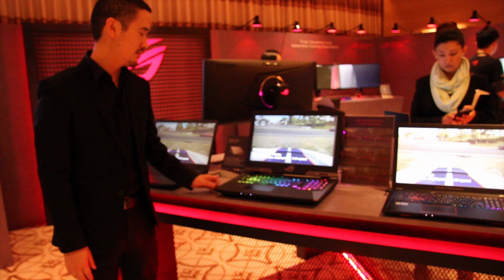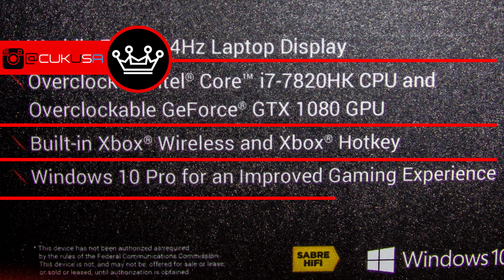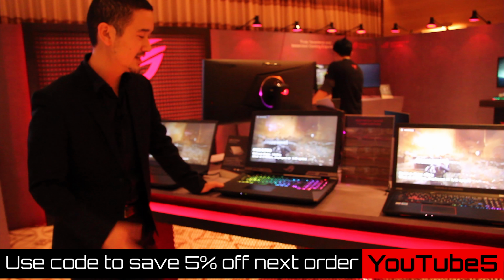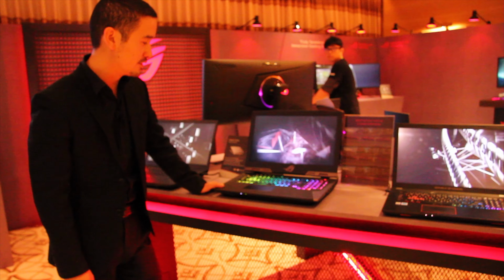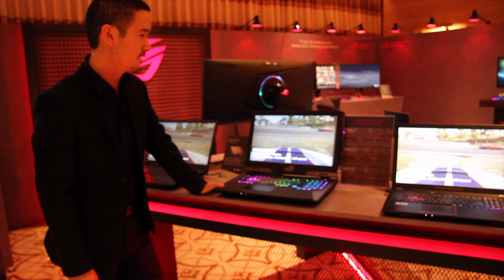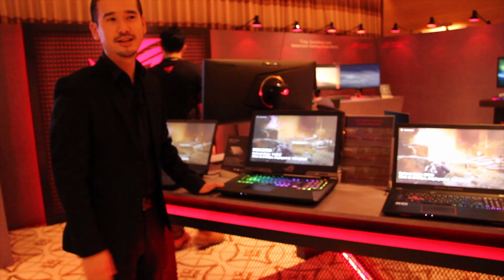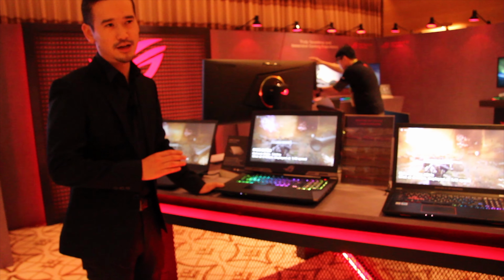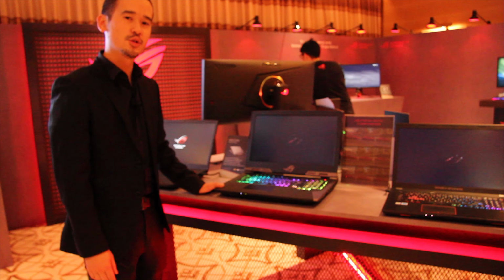Asus ROG G703VI | CES 2018 Quick Overview | GTX 1080 Gaming Laptop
Quick overview of the Asus Rog G703VI. Presented at Asus Rog's booth at CES 2018. This is a GTX 1080 gaming laptop that features a 144hz monitor and individual LED Keyboard lighting.

We plan on carrying this laptop and offering CUK upgrades on it in the near future.

We've also recently unboxing the new Asus Gl703 / Asus Gl703vd.